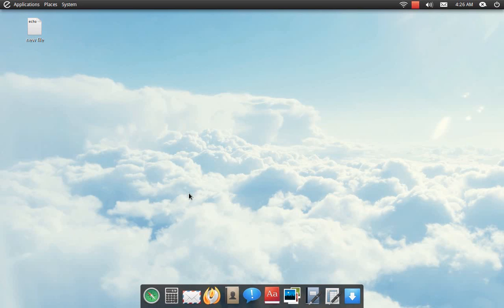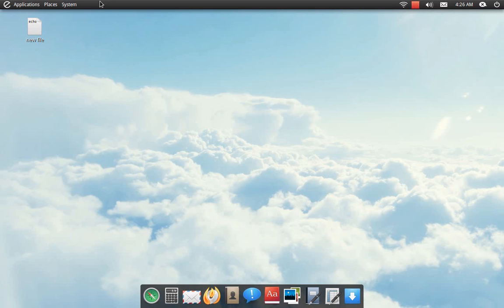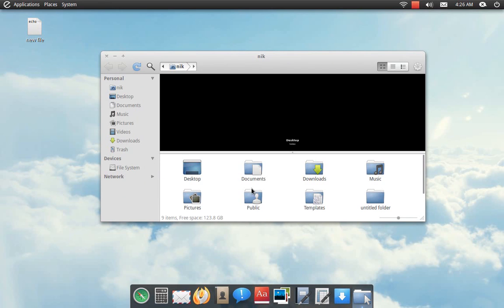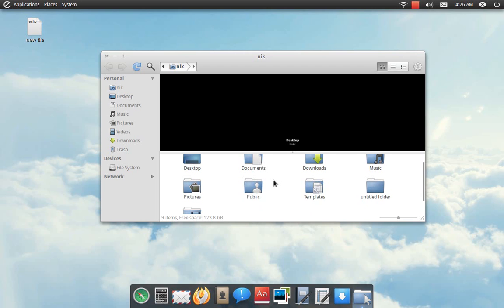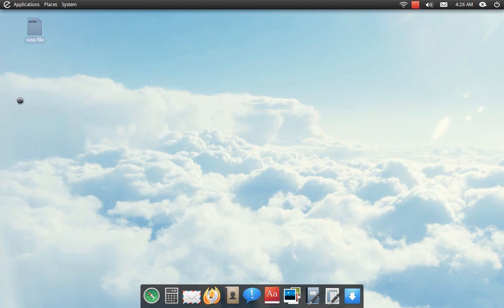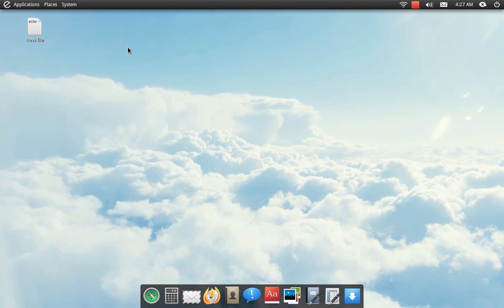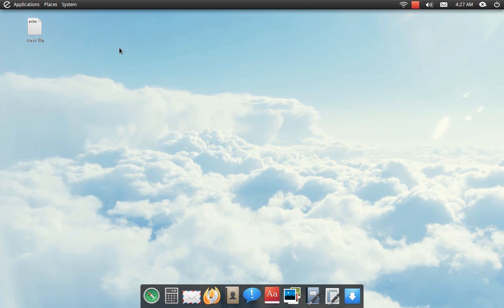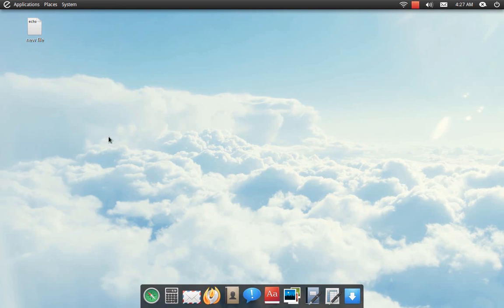elementary os jupiter part4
ok its time to say good bye elementary os,Iam a little said to see it go but I need to move on to review Unity.Good luck to the elementary team Iam sure that they will put out a cool and user friendly desktop that will  rival others,but for now I still fell that its ok.and a good start.

clutter flow fix

echo "export CLUTTER_VBLANK=none" | sudo tee -a /etc/environment